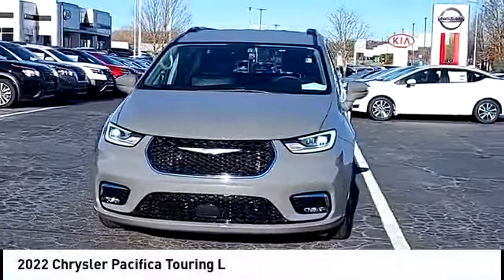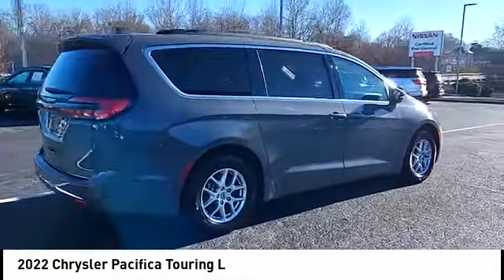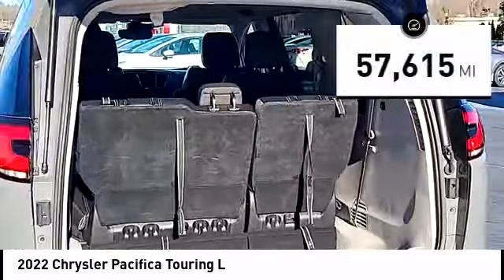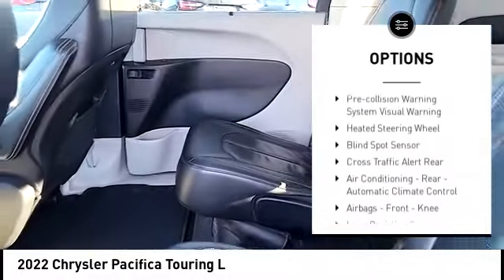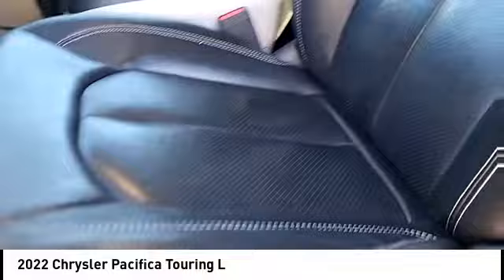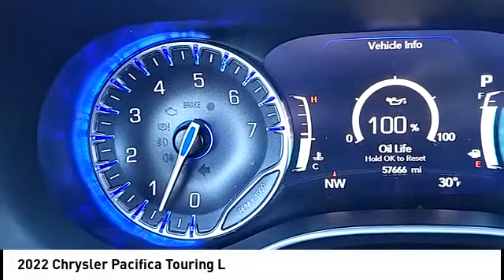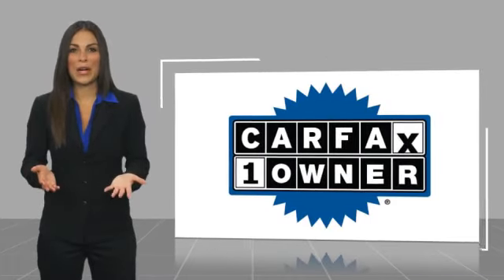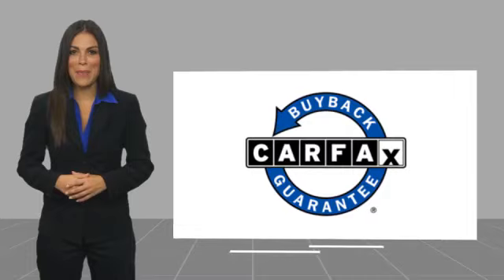2022 Chrysler Pacifica P5696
2022 Chrysler Pacifica Touring L

Superb Condition. FUEL EFFICIENT 28 MPG Hwy/19 MPG City! Heated Leather Seats, 3rd Row Seat, Bluetooth, iPod/MP3 Input, Satellite Radio, Back-Up Camera, Rear Air, Captains Chairs, Alloy Wheels, ENGINE: 3.6L V6 24V VVT UPG I W/ESS br /br /EXCELLENT SAFETY FOR YOUR FAMILYbr /Lane Keeping Assist, Cross-Traffic Alert, Blind Spot Monitor, Child Safety Locks, Electronic Stability Control, Brake Assist, 4-Wheel ABS, 4-Wheel Disc Brakes, Tire Pressure Monitoring System Safety equipment includes Lane Keeping Assist Chrysler Touring L with Ceramic Gray Clearcoat exterior and Black/Alloy/Black interior features a V6 Cylinder Engine with 287 HP at 6400 RPM*. br /br /PRICED TO MOVEbr /This Pacifica is priced $3,000 below J.D. Power Retail. br /br /VEHICLE FEATURESbr /Rear Spoiler, MP3 Player, Power Third Passenger Door, Keyless Entry, Privacy Glass. br /br /OPTION PACKAGESbr /TRANSMISSION: 9-SPEED 948TE AUTOMATIC (STD), ENGINE: 3.6L V6 24V VVT UPG I W/ESS (STD). Serviced here, Non-Smoker vehicle, Maintenance up to Date br /br /BUY WITH CONFIDENCEbr /CARFAX 1-Owner Superb Condition br /br /EXPERTS REPORTbr /Great Gas Mileage: 28 MPG Hwy. br /br /BUY FROM AN AWARD WINNING DEALERbr /BUY WITH CONFIDENCE! Did you know almost every vehicle we sell has a LIFETIME POWERTRAIN WARRANTY? A few performance vehicles like the Nissan Z and some European luxury vehicles are excluded. . br /br /While every effort is made to ensure the accuracy of this information, we are not responsible for any errors on this page. Our prices exclude sales tax, registration fees, $789 admin fee. Our price on Nissan Certified vehicles may include rebates for financing with NMAC. Our new Nissan prices include Nissan rebates and NMAC cash back only, which may not be able to be combined with Special APR offers. Rebates are based on the zip code of your residence and may vary by location. Pleas